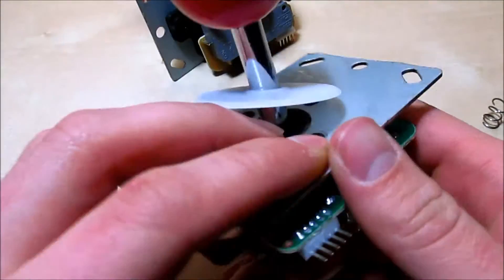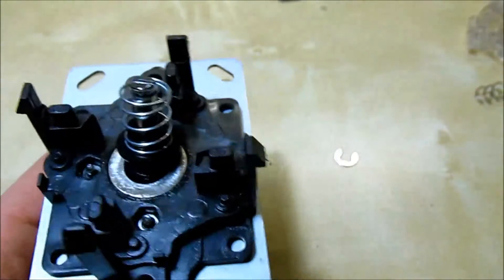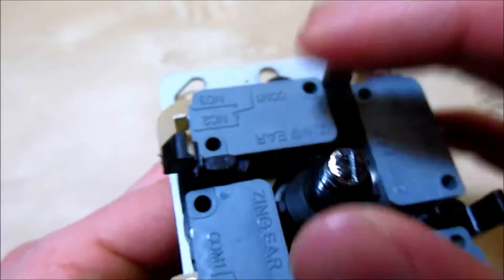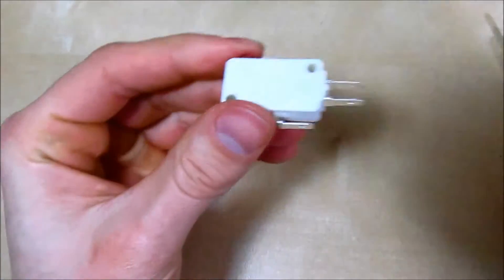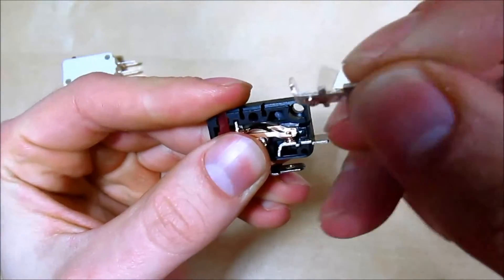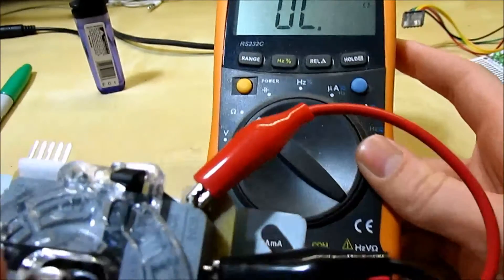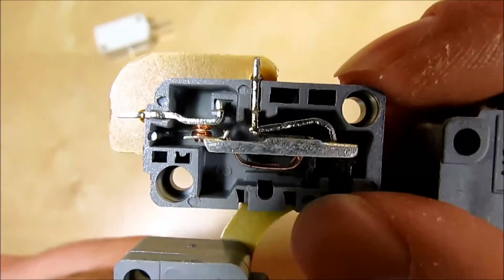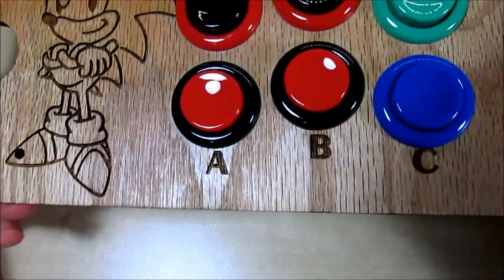Modding your Arcade Joystick, Arcade Button/Microswitch FAQs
How to change the deadzone and firmness of an arcade joystick. Troubleshoot your joystick, understand the inner workings of microswitches and more!